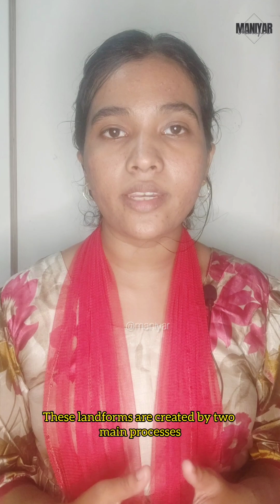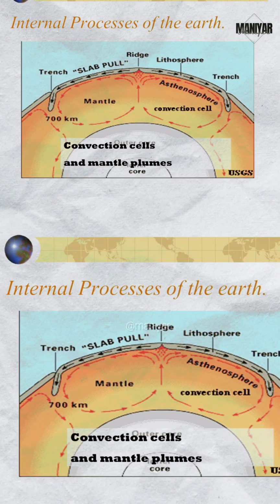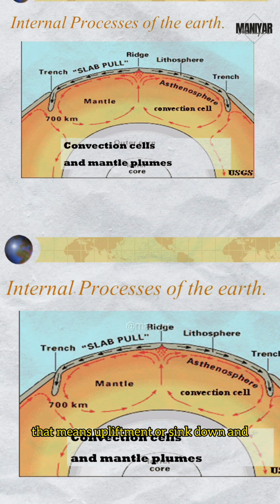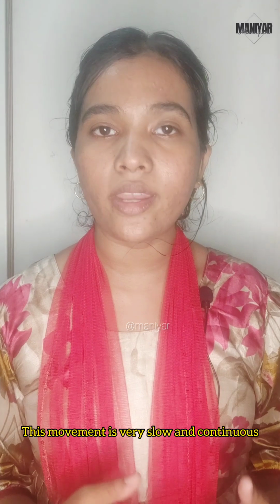Major Landforms Of The Earth Geography|NCERT Solutions for Class 6 Chapter 6